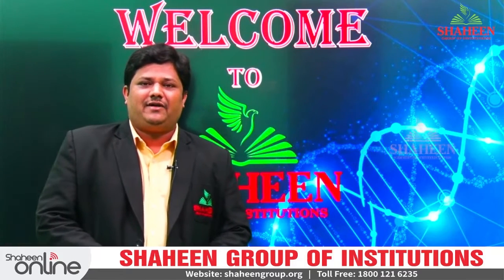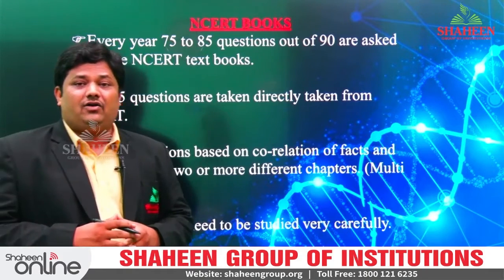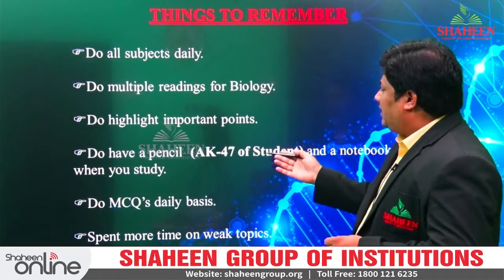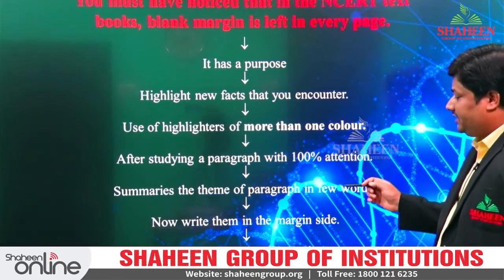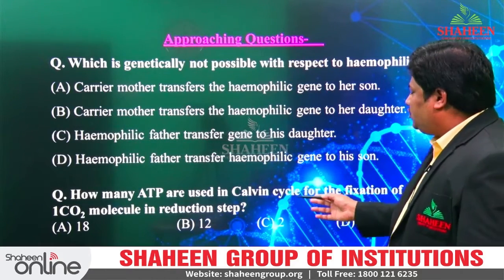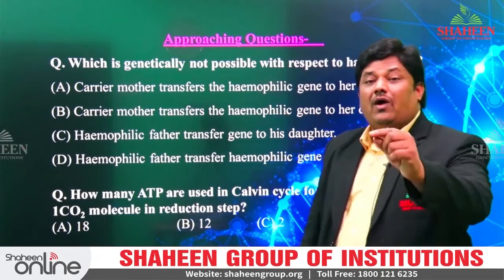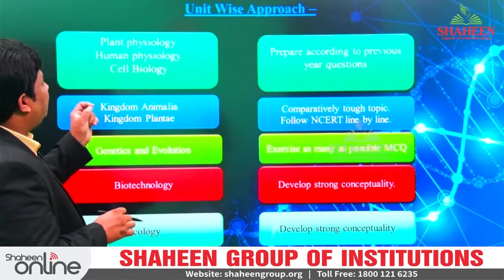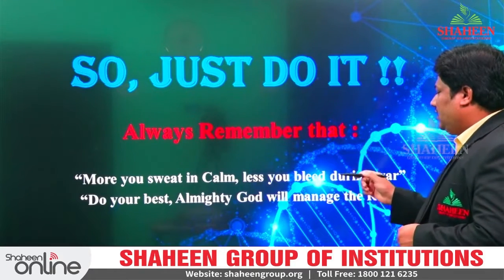How to Crack NEET in 20 Days? | Nadeem Sir Latest Video | Biology Tips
How to Crack NEET in 20 Days? | Nadeem Sir Latest Video | Crack NEET